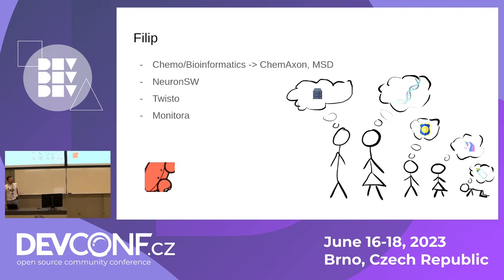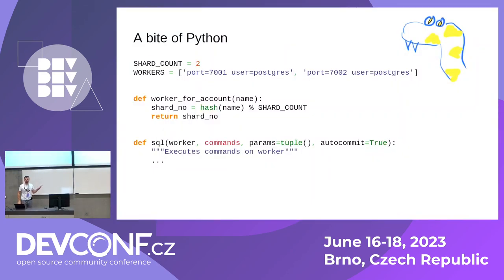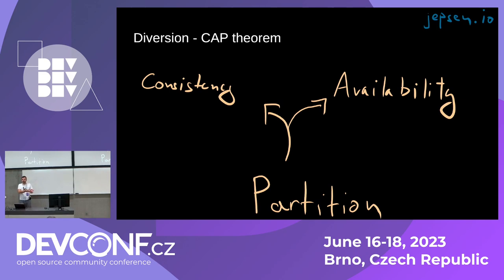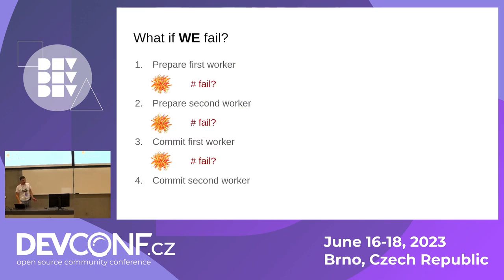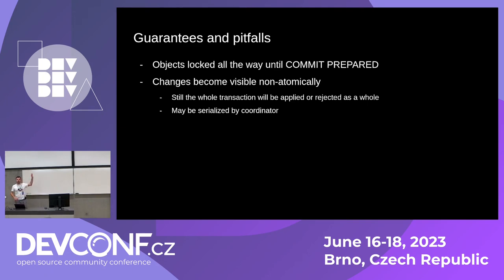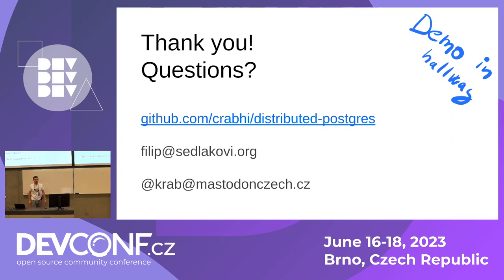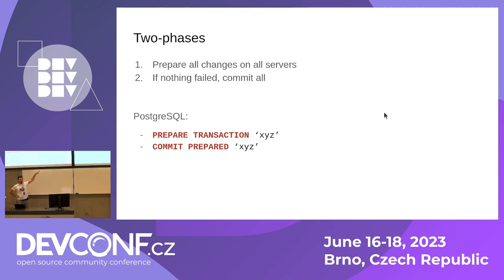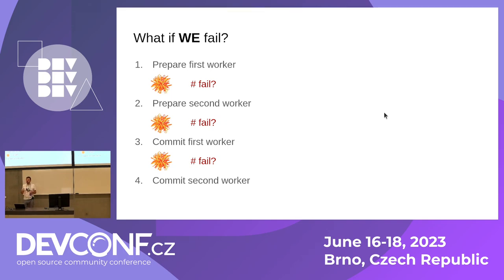Distributed SQL Transactions - DevConf.CZ 2023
Speaker(s): Filip Sedlak

Let’s say you’re in a data-heavy business with a large SQL database. Like we are in Monitora, building a worldwide media monitoring service. You’re thinking about sharding your database. But what are the drawbacks and how will it actually work?

If you want to truly understand something, try to build a prototype. I'll guide you through distributed transactions and two-phase commits as you would implement them over plain PostgreSQL. We’ll see what happens when servers die or simply stop talking to each other and we’ll build our solution step by step.